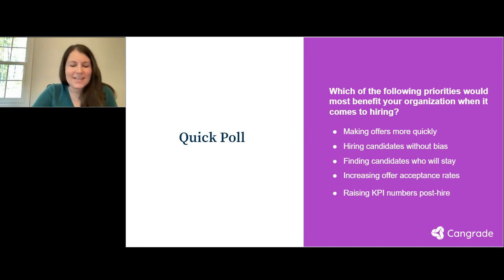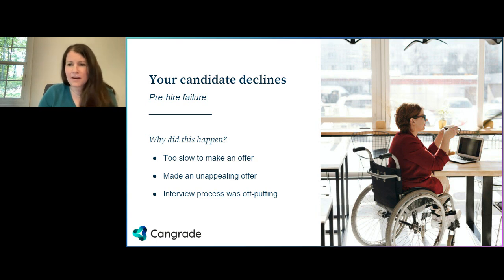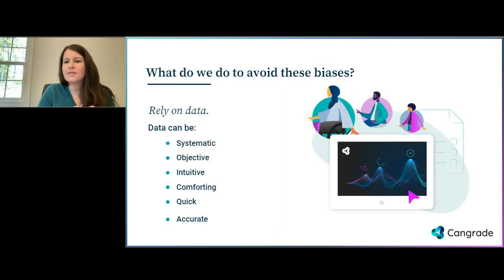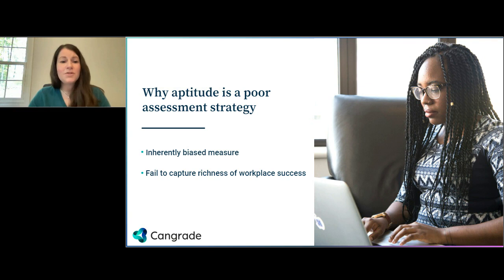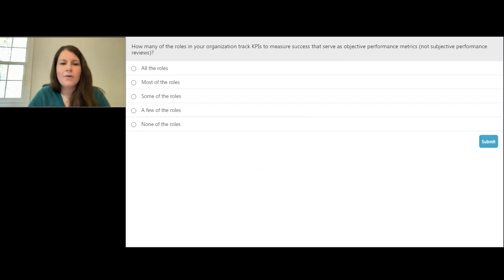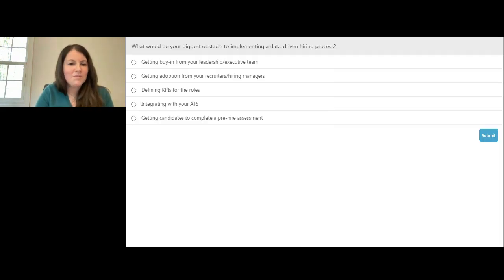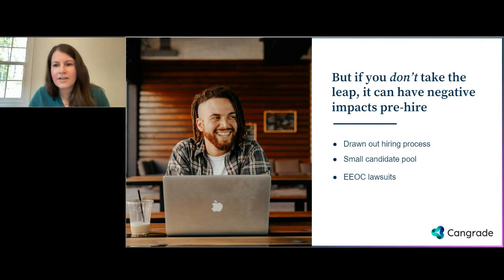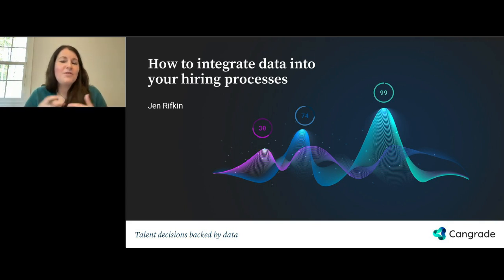How to Integrate Data into Your Hiring Processes | Cangrade Webinar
Join Jennifer Rifkin, Chief Customer Officer at Cangrade, as she discusses how to leverage data in your hiring process to make high-quality, fast, data-driven hiring and talent management decisions.

Find more resources about how to integrate data into your hiring from Cangrade